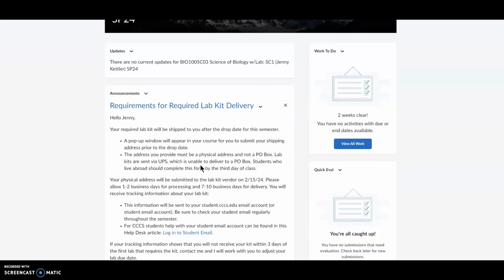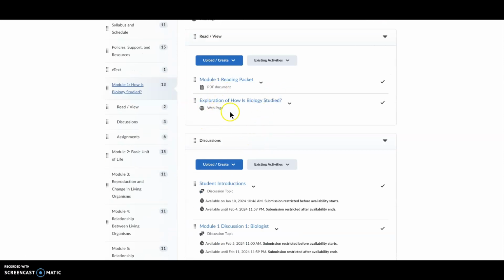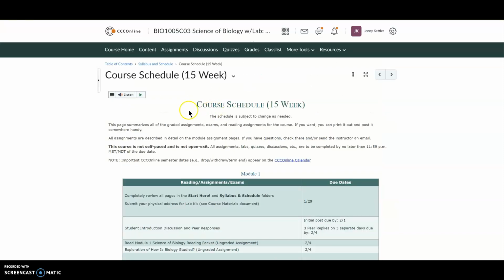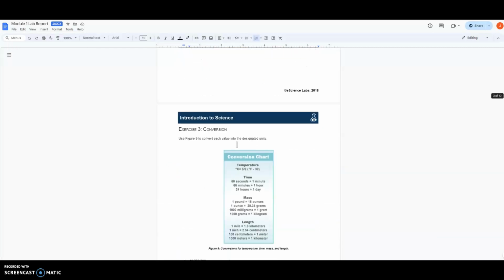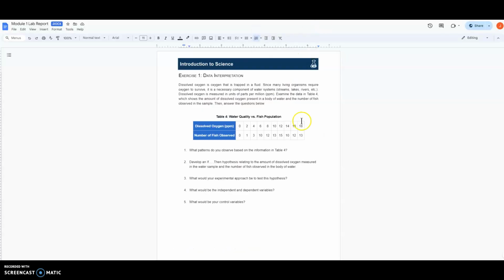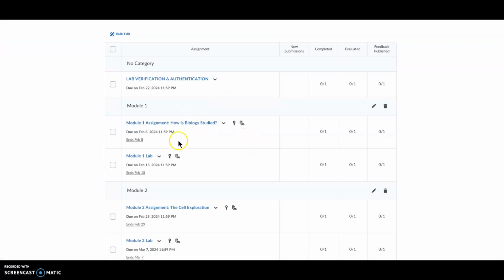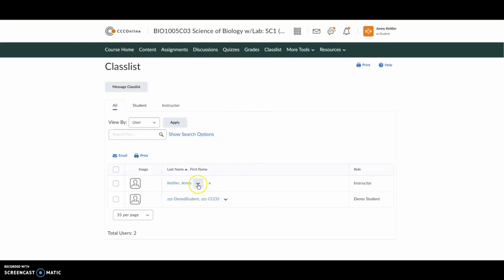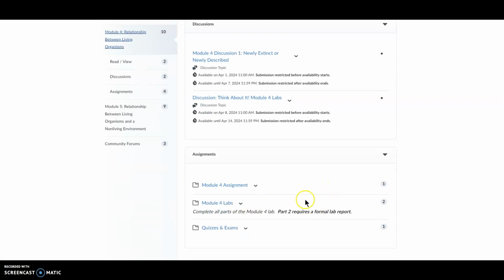BIO 1005 Overview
Overview of BIO 1005 Science of Biology with Lab